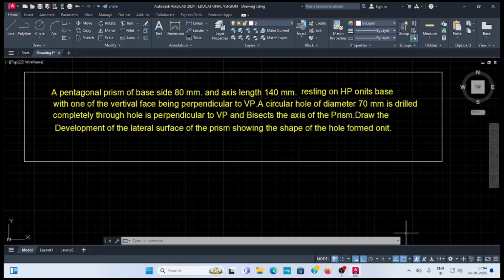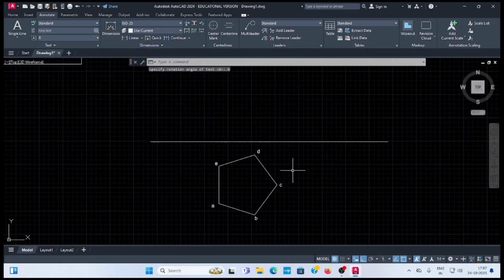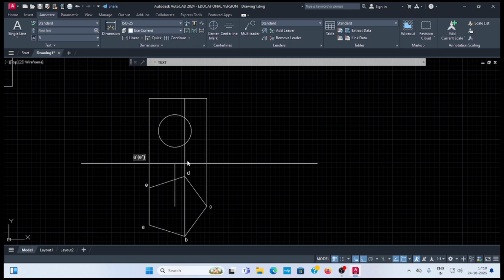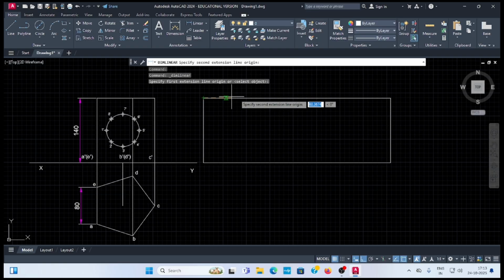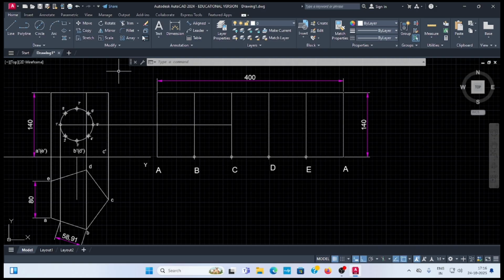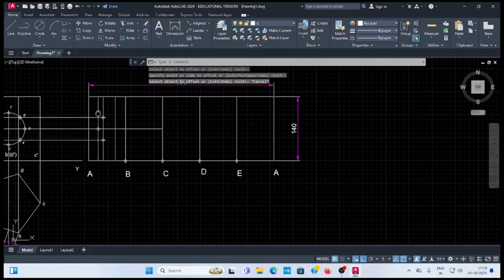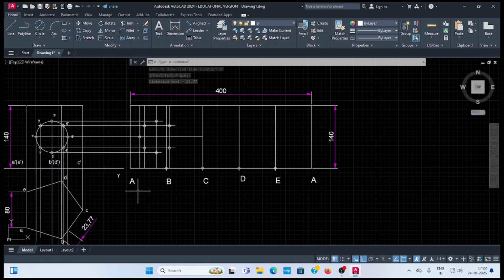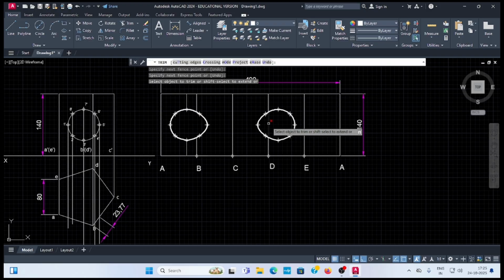24 October 2025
Dear Students
                           This video explain how to  do Development of surface in Pentagonal Prism with centrally circular hole. This problem Students feel difficult to solve, I make this solution video. Any doubt about this  ask in comment.
                                           Cad Drafter
                                              Paulraj Ganesan